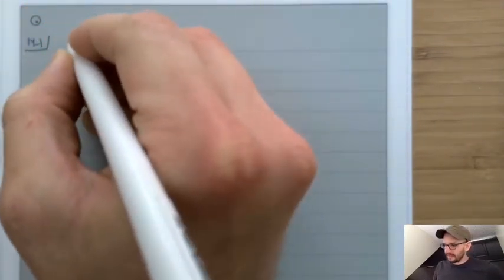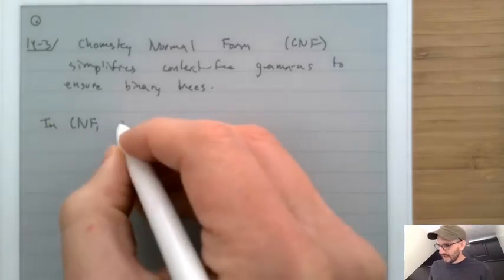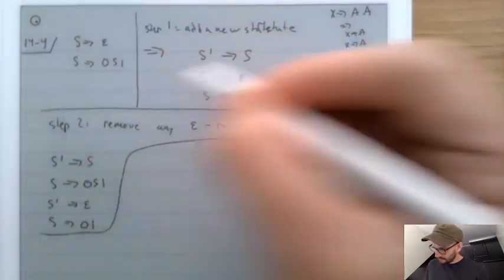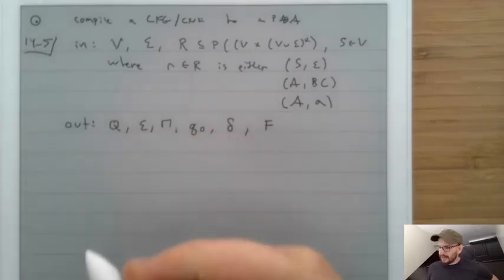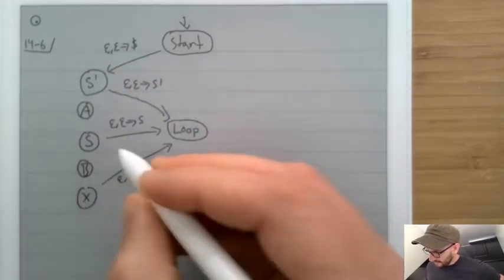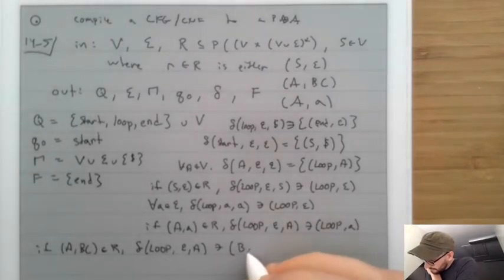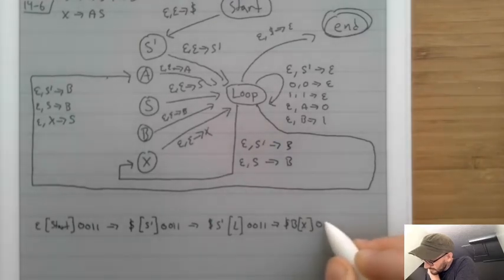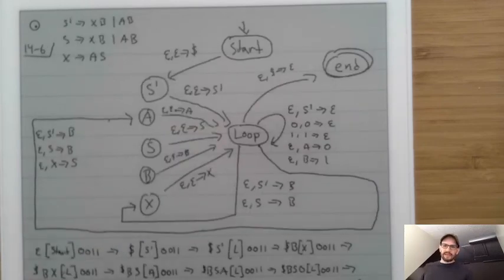FoCS #14 - Pushdown Automata (2/3)